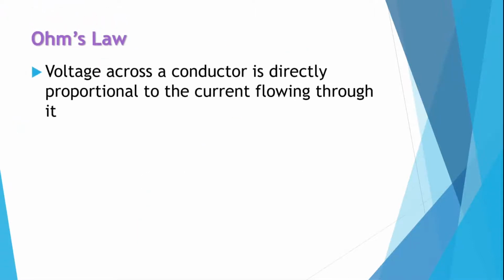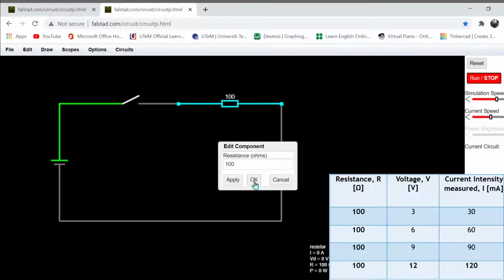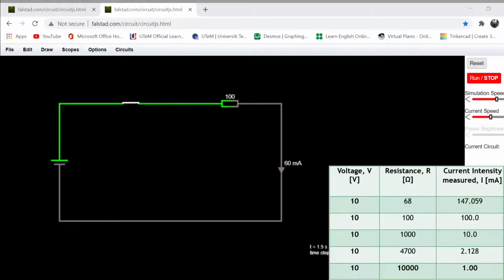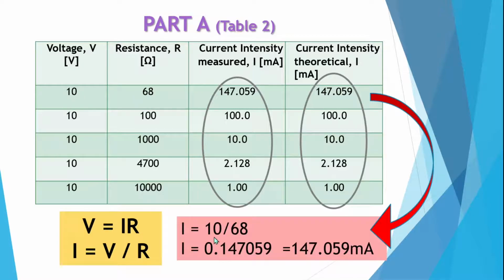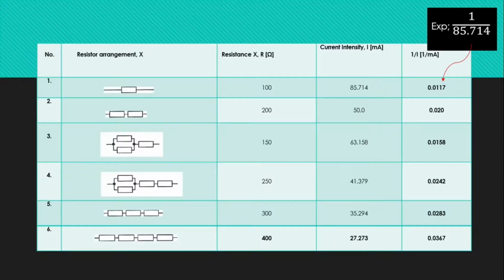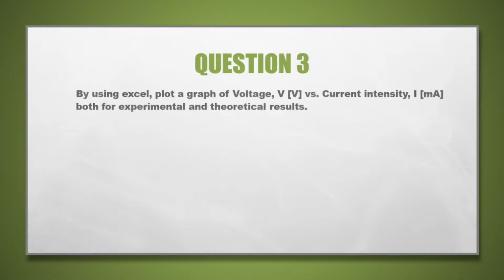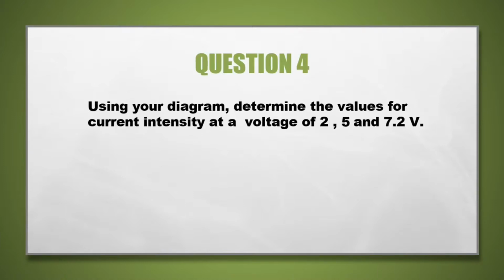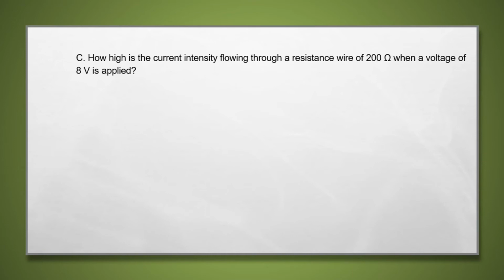LAB 5 GROUP 6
MOHAMMAD SYAHMI BIN SHEBLI
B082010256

HUANG CERISE
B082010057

MOHAMMAD IKHWAN HAZIQ BIN KHAIRUL ANUAR
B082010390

NUR FARAH IZYANA BINTI AZAHARI
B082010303